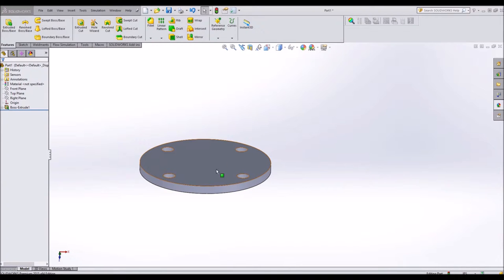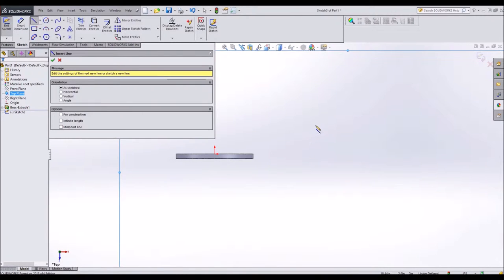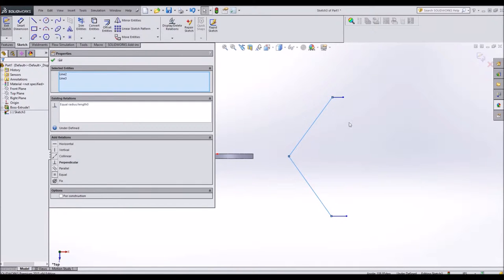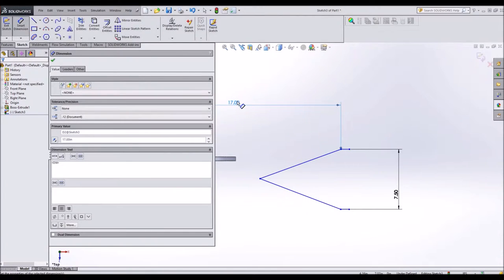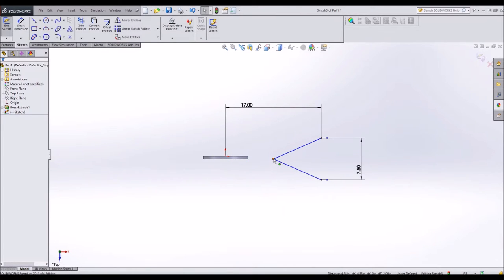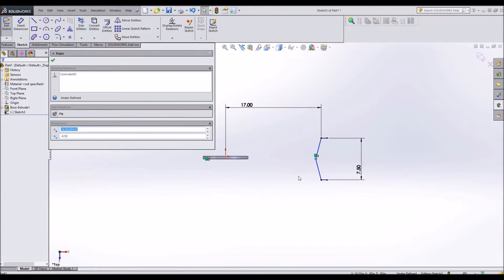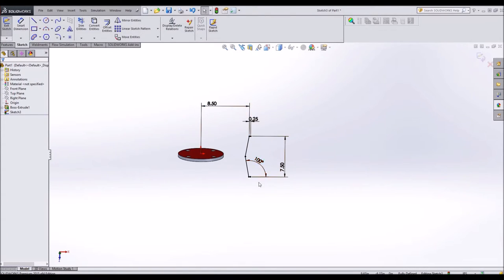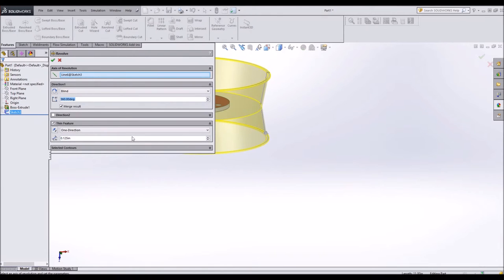Sketching A Revolve Boss Base For A Wheel |JOKO ENGINEERING